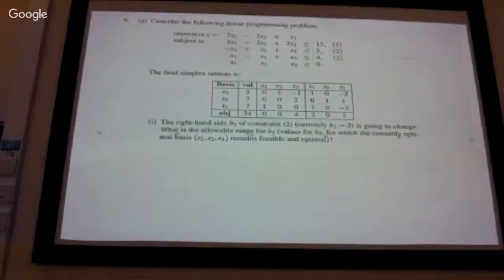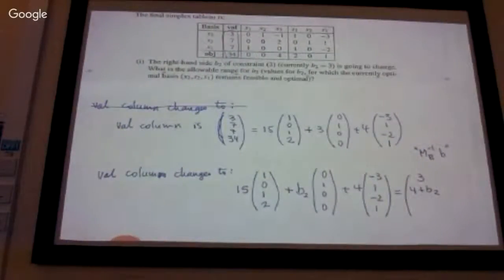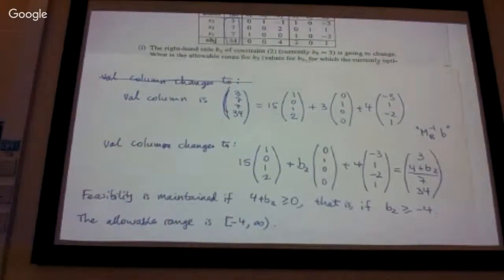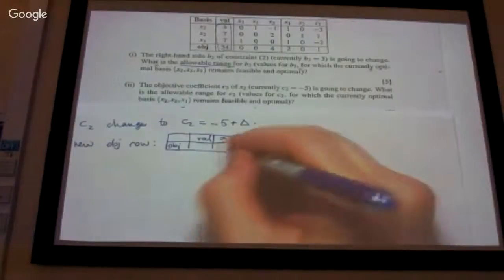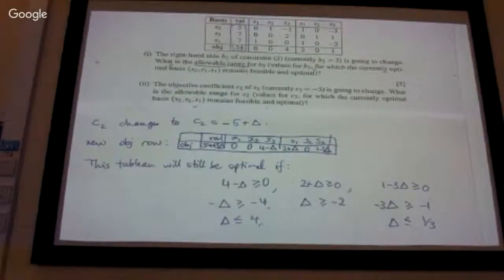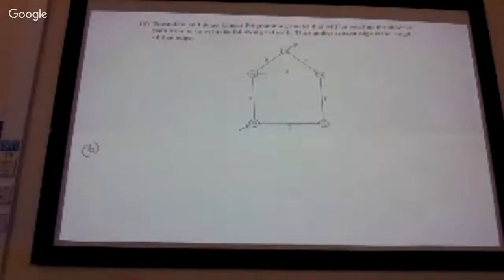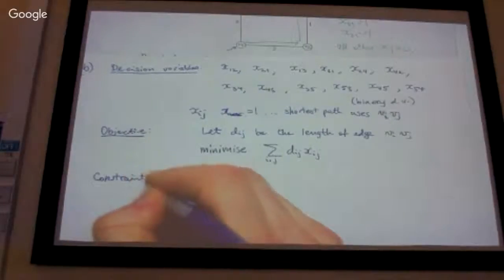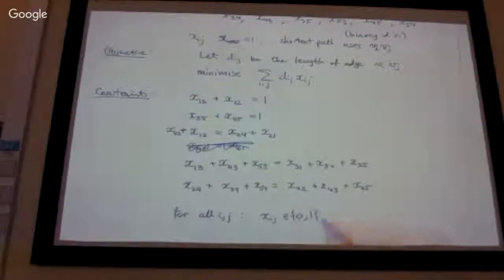ORFM: 2018 Exam Question 9